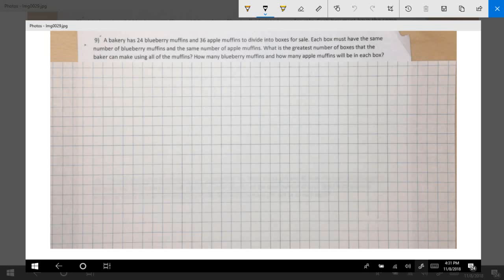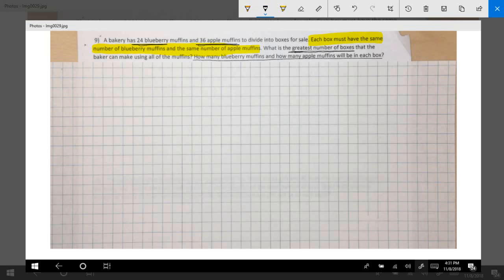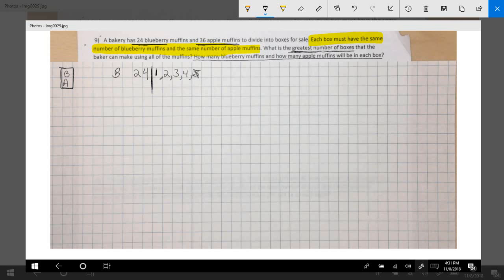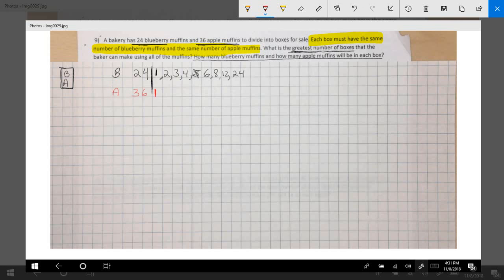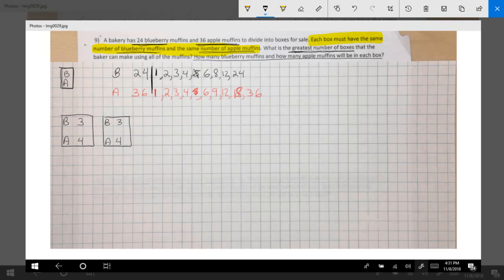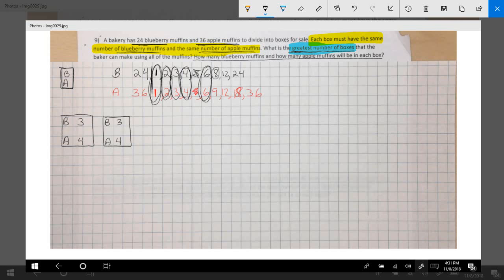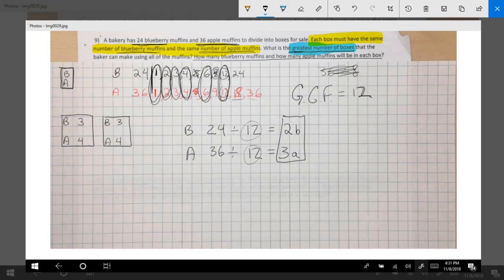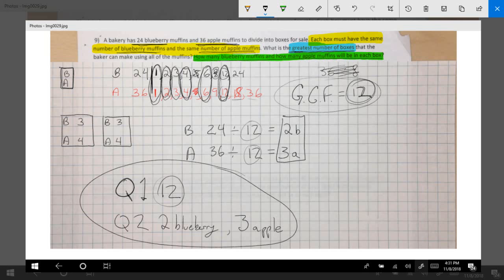Greatest Common Factor Problem Solving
I hope that this video will help you better understand and see what is going on in a greatest common factor problem solving situation.